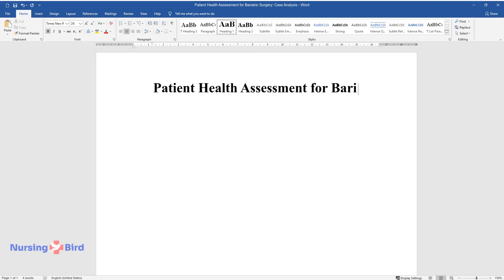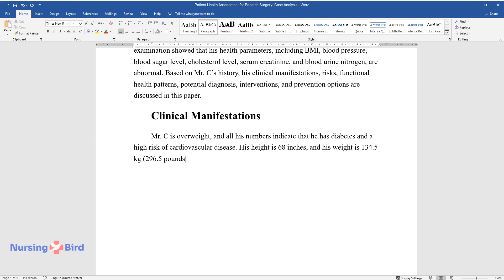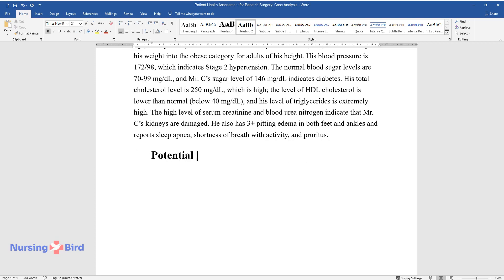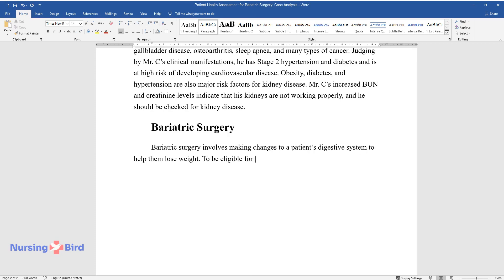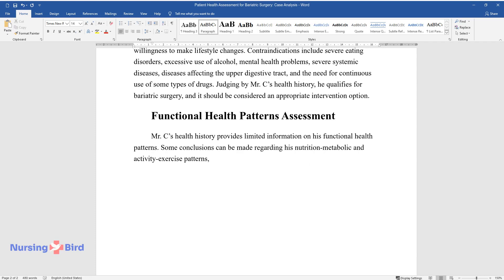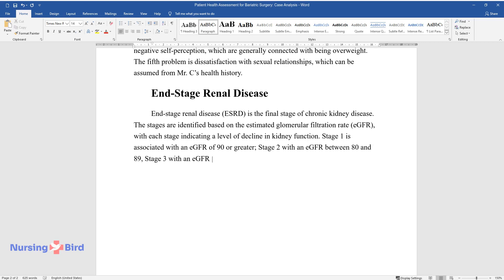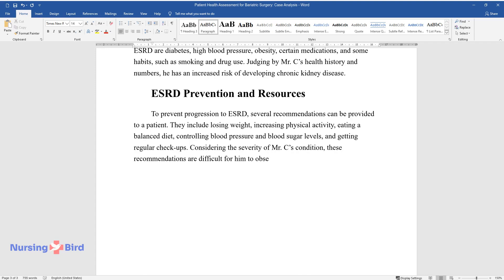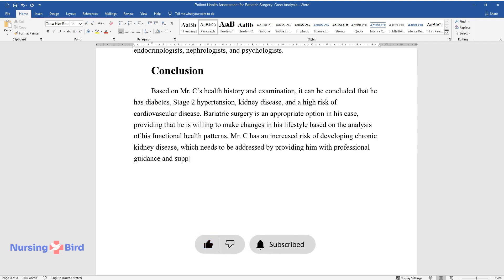Patient Health Assessment for Bariatric Surgery: Case Analysis - Essay Example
📝 Essay description: Mr. C is a 32-year-old male who seeks information regarding possible bariatric surgery. He is overweight and has several related complications. Based on Mr. C’s history, his clinical manifestations, risks, functional health patterns, potential diagnosis, interventions, and prevention options are discussed in this paper.

ℹ️ Subjects: Diagnostics
ℹ️ Words: 956
ℹ️ Pages: 4

📚 Reference list:
Bariatric surgery (obesity surgery). (2020). EBM Guidelines. Web.
End-stage renal disease. (n.d.). Mayo Clinic. 2021, Web.
The health effects of overweight & obesity. (n.d.). Centers for Disease Control and Prevention. Web.
Know your numbers. (n.d.). Illinois Department of Public Health. 2021, Web.
Robinson, E., Haynes, A., Sutin, A., & Daly, M. (2020). Self-perception of overweight and obesity: A review of mental and physical health outcomes. Obesity Science & Practice, 6(5), 552-561. Web.